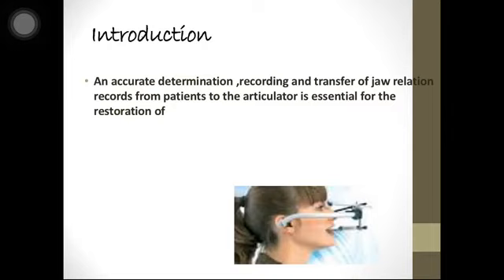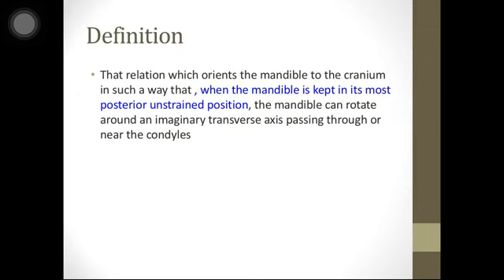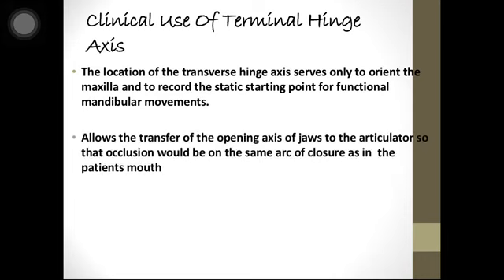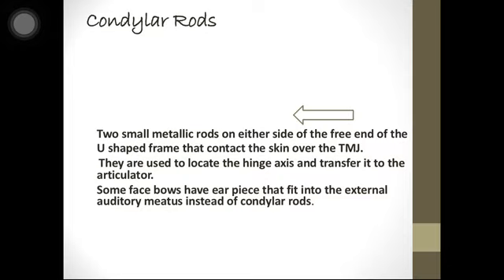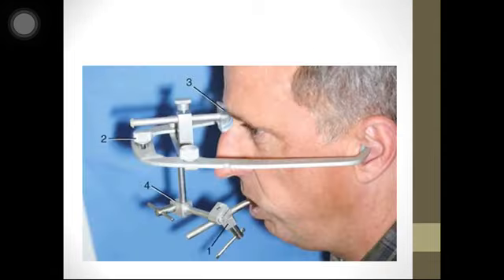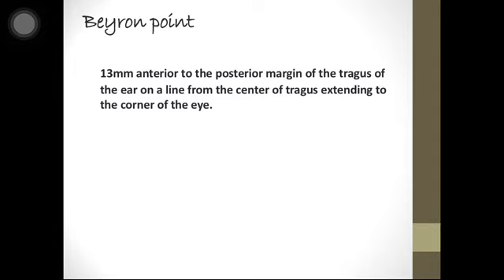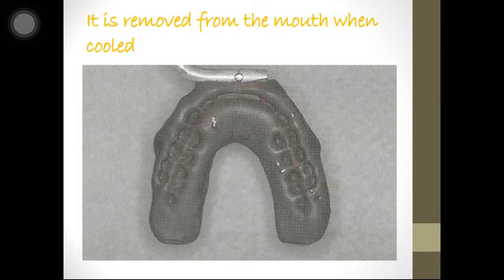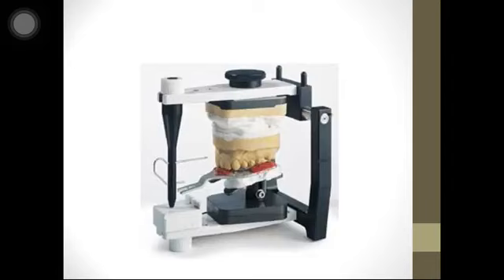Dr Uzair for Final year BDS on Topic Orientation jaw relations